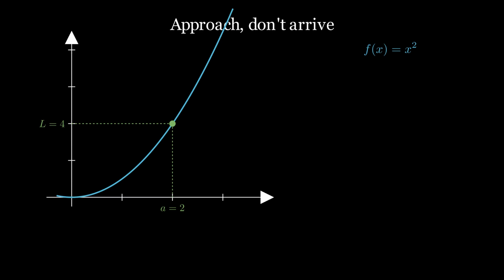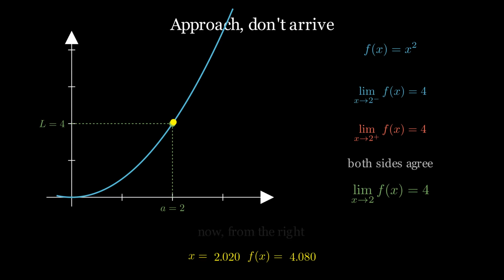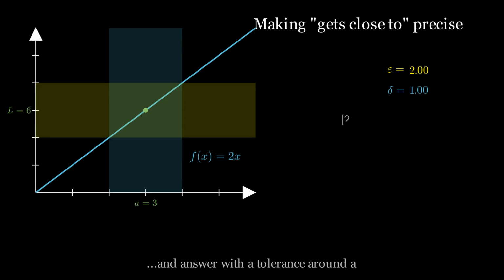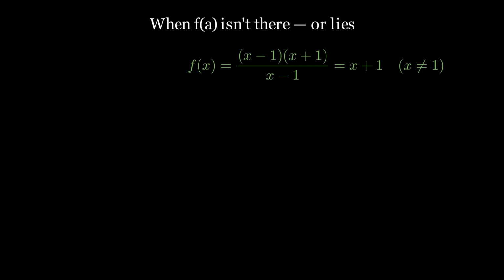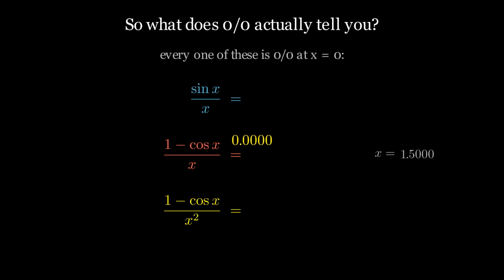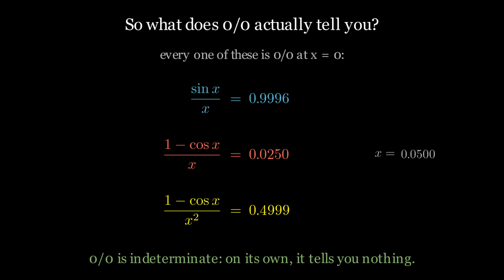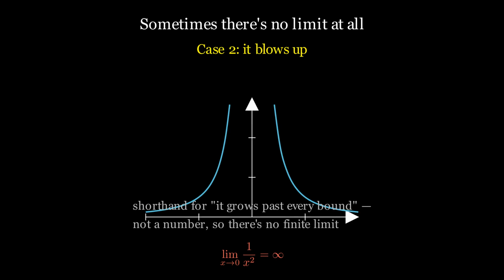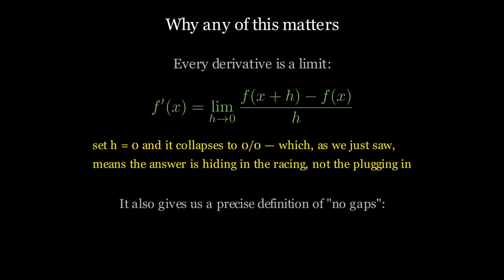What Is a Limit, Really? The Idea All of Calculus Rests On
Plug x = 1 into (x²-1)/(x-1) and you get 0/0. Most people learn that this
means "undefined" and stop there. But 0/0 isn't an answer at all — it's a
question. This video shows three fractions that are all exactly 0/0, and
watches them settle on three completely different values: 1, 0, and one
half. Two of them even share the same numerator. What separates them is
how fast the top and bottom race each other to zero — and measuring that
race is precisely what a limit does.

0:00  What a limit actually asks
1:30  Making "gets close to" precise: epsilon and delta
2:41  When f(a) is missing — or lies to you
3:41  The big one: why 0/0 is indeterminate
4:55  Three ways a limit can fail to exist
5:54  Why every derivative is secretly a limit
6:41  The one sentence worth remembering

Part of an ongoing calculus series — the 0/0 section builds directly on the earlier lessons proving sin(x)/x → 1 and (1-cos x)/x → 0, which turn out to be the same 0/0 shape with different answers.

The series line is a genuine dependency, not a courtesy nod — the indeterminate-form section puts lesson 01's and lesson 02's results side by side as its actual evidence.

🛠 Created with Manim Community Edition

This animation was created using the amazing open-source Manim Community Edition.

Huge thanks to the Manim Community developers and contributors for making high-quality mathematical animations accessible to everyone.